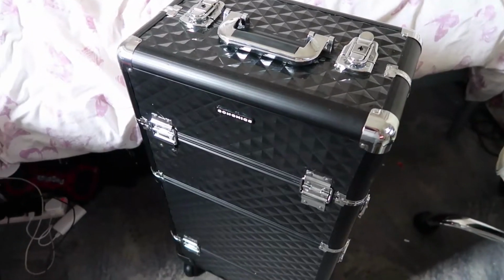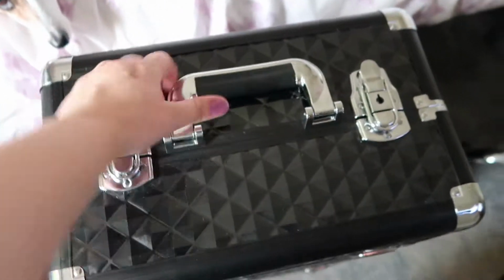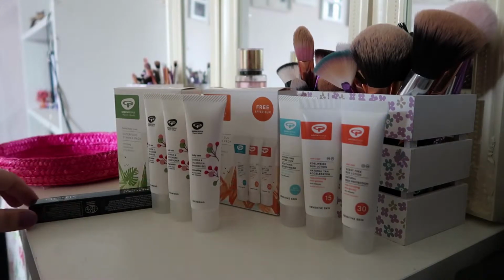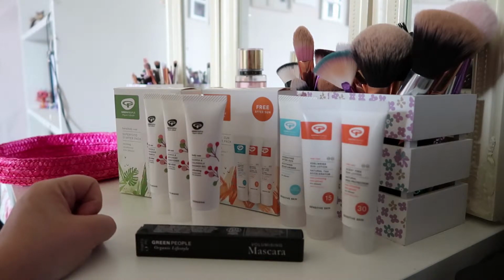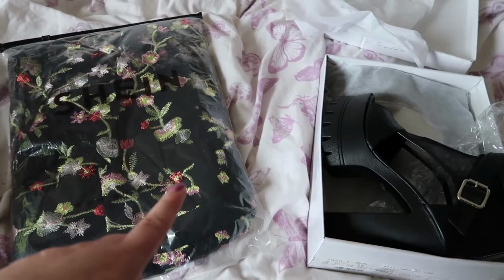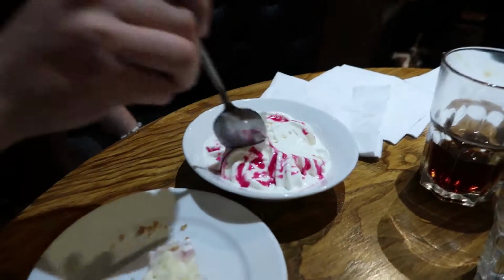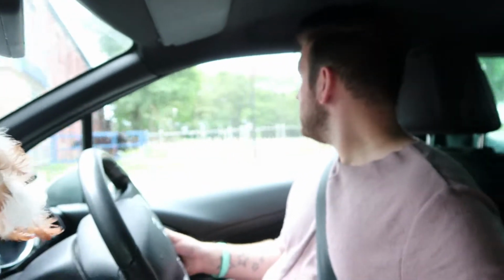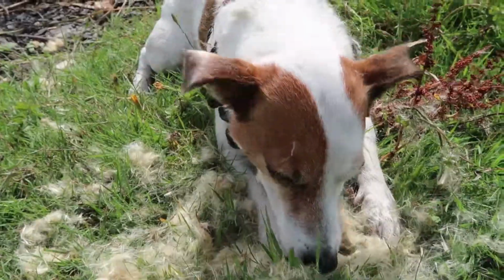ERIC'S BIRTHDAY | Weekly Vlog 29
This week we celebrated Eric's 27th Birthday and some super exciting business info!
Hey lovelies! As always it means SO SO much to me that anyone out there is enjoying my content.
I’m always interested in hearing feedback or knowing if anyone wants to collaborate with me.

★·.·´¯`·.·★ Give me some love on social media! ★·.·´¯`·.·★

♥ Edited using Adobe Premier Pro CC
♥ Filmed using Canon 600D with Tamron 17-55mm 2.8f lens, Canon G7X Mark 2, or iPhone
♥ Thumbnail edited on Adobe Photoshop